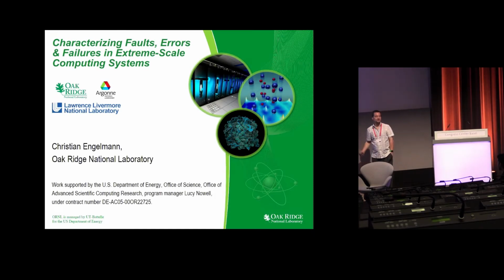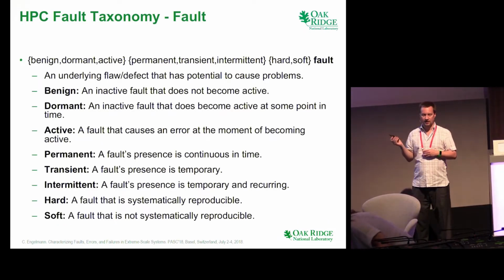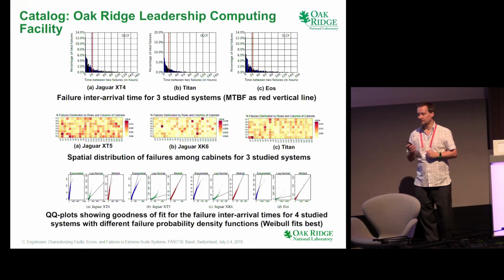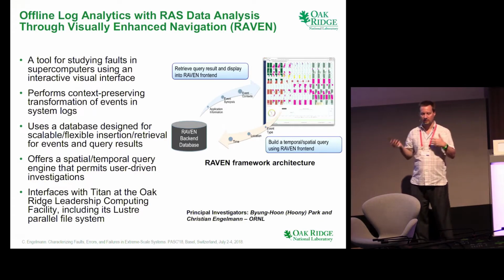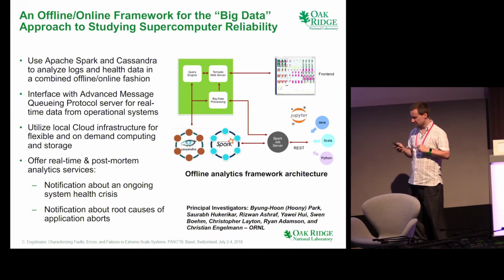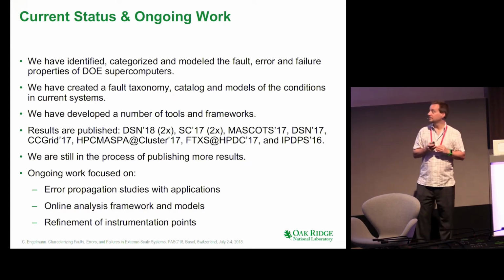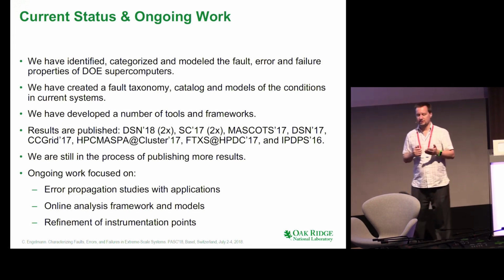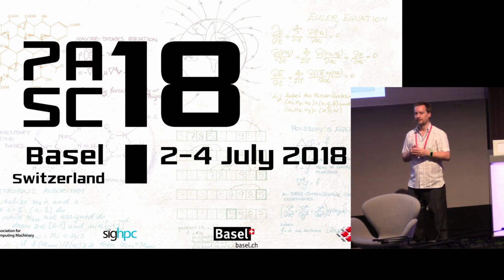Characterizing Faults, Errors and Failures in Extreme-Scale Computing Systems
In this video from PASC18, Christian Engelmann from Oak Ridge National Laboratory presents: Characterizing Faults, Errors and Failures in Extreme-Scale Computing Systems.

"Building a reliable supercomputer that achieves the expected performance within a given cost budget and providing efficiency and correctness during operation in the presence of faults,
errors, and failures requires a full understanding of the resilience problem. The Catalog project develops a fault taxonomy, catalog and models that capture the observed and inferred conditions
in current supercomputers and extrapolates this knowledge to future-generation systems.

To date, the Catalog project has analyzed billions of node hours of system logs from supercomputers at Oak Ridge National Laboratory and Argonne National Laboratory. This talk provides an
overview of our findings and lessons learned."